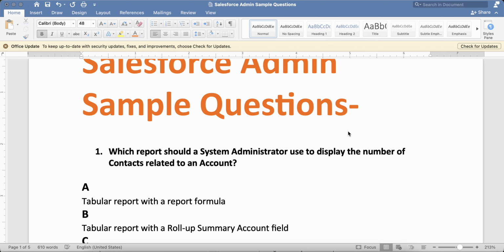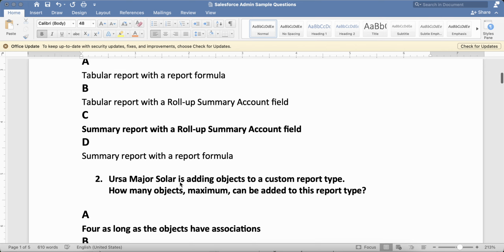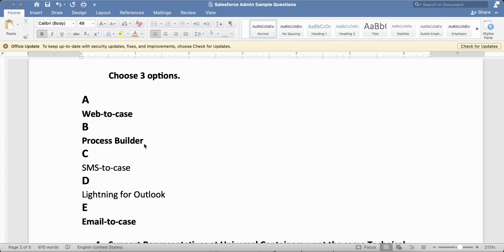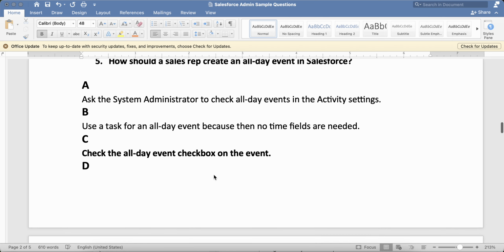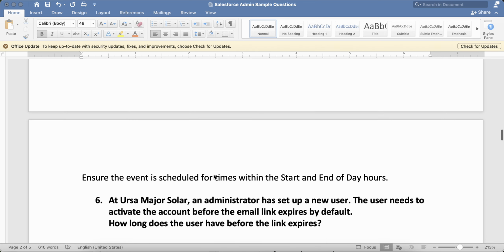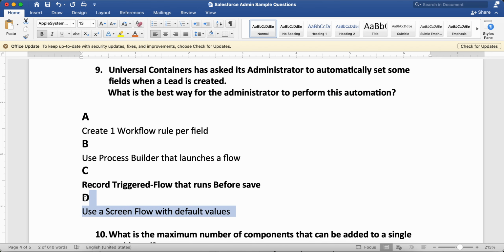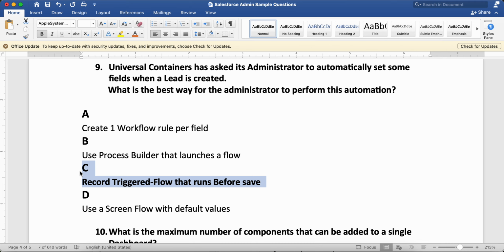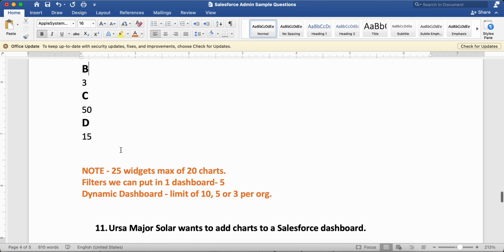Salesforce Admin Exam Questions + Answers.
Looking to buy a Salesforce Admin course in 2026-

Complete Salesforce Certified Platform Administrator Course(Feb 2026)- Mike and Aaron Wheeler

Salesforce Certified Administrator Practice Tests - 3 Pack! - Mike and Evan Wheeler

🚀 Get Ready for Success with Salesforce Admin Exam Questions! 🚀

In today’s video, we dive deep into the must-know Salesforce Admin exam questions that could make or break your certification journey! Whether you're a seasoned admin seeking a revision boost or a newbie gearing up to conquer that exam, you’re in the right place! 🎓💪